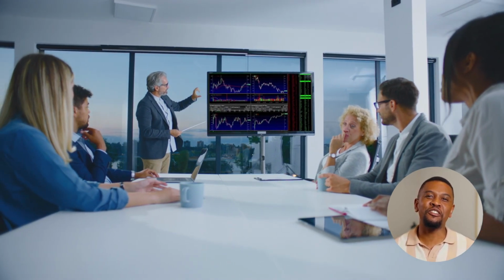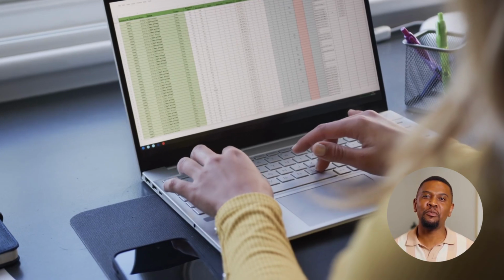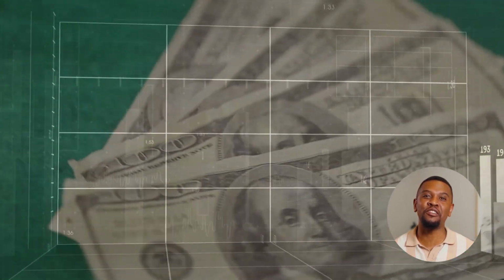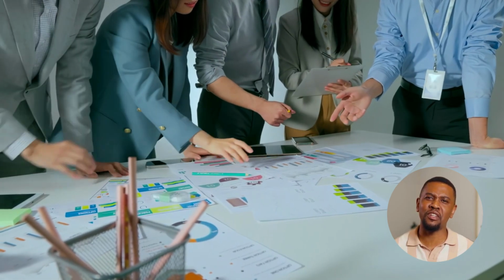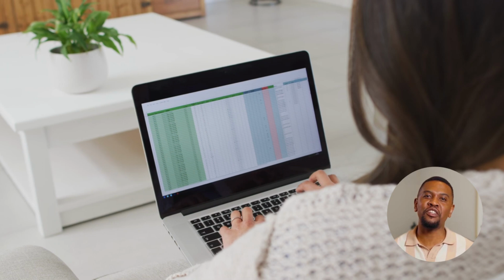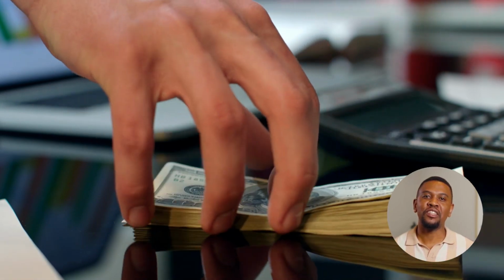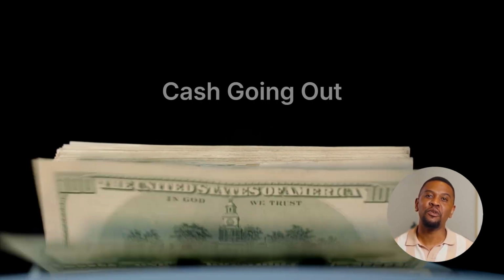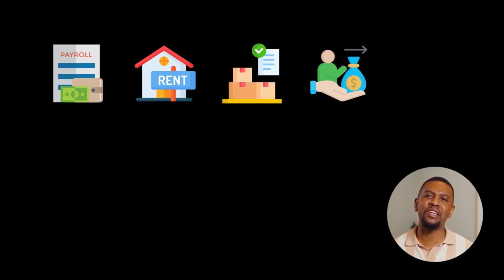How to Build a 13-Week Cash Forecast (Without a Finance Team)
If you want to get ahead of cash problems before they hit, the 13-week cash forecast is one of the most powerful tools you can build — even without a full finance team.
This video walks you through exactly how to set it up, what data to use, and how to keep it updated in just 30 minutes a week.

💡 In this video, we’ll cover:
• Why 13 weeks is the perfect planning window
• How to structure your forecast for clarity and speed
• What data actually matters (and what to ignore)
• How to build realistic assumptions around timing, revenue, and expenses
• The easiest way to update your forecast weekly
• How to use it to spot cash problems 8 weeks early
• How founders and operators use forecasting to make smarter decisions

⏱️ Timestamps
00:00 – Intro: Why a 13-week cash forecast matters
00:30 – Why 13 weeks is the sweet spot
01:02 – Setting up the framework
01:36 – Gathering accurate cash data
02:02 – Building realistic assumptions
02:28 – Updating your forecast in 30 minutes
02:54 – Making the forecast actionable
03:17 – Final thoughts

A 13-week cash forecast isn’t about predicting the future perfectly — it’s about giving yourself the visibility to make better decisions.
When you understand exactly what’s coming in and going out, you can avoid cash crunches, plan confidently, and stay ahead of problems instead of reacting to them.